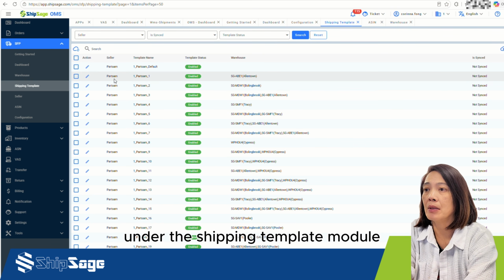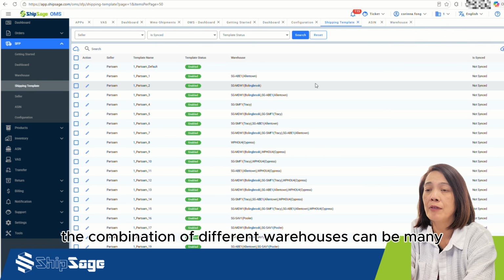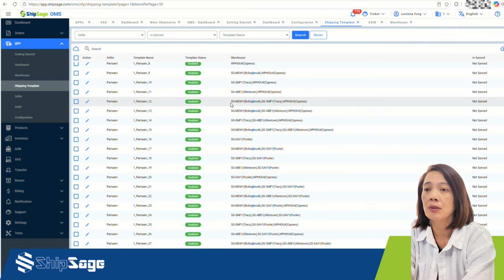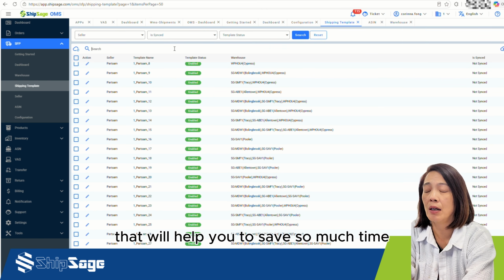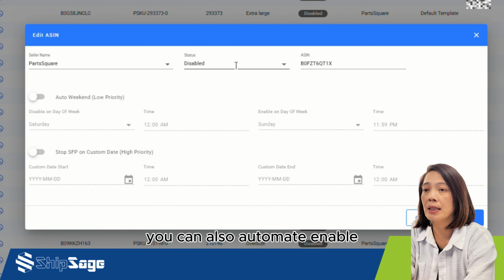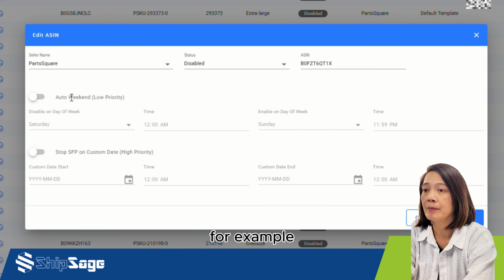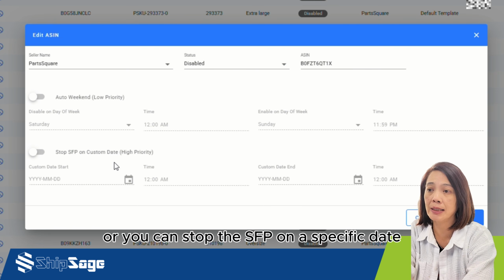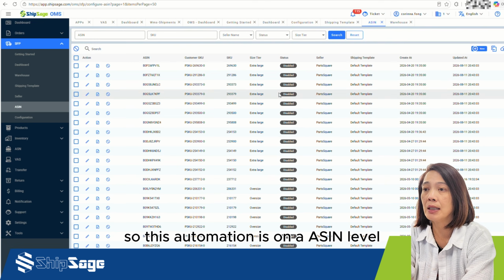How to Configure SFP Shipping Templates & ASIN Rules | ShipSage Seller Fulfilled Prime Tutorial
Learn how to streamline your Amazon Seller Fulfilled Prime (SFP) operations using the ShipSage Order Management System (OMS).

In this quick walkthrough, we demonstrate how to navigate the SFP module to manage your shipping templates and configure advanced automation rules for specific ASINs. You will see exactly how to edit ASIN settings to enable auto-assignment for shipping templates, including how to set up custom schedules for weekend fulfillment (Low Priority) and specific custom dates (High Priority).

Mastering these settings within your OMS ensures your Prime orders are routed and fulfilled efficiently, helping you maintain your Prime badge without manual intervention.

What you'll learn:
Viewing and accessing SFP Shipping Templates.
Navigating the SFP ASIN dashboard.
Editing ASIN settings for automated shipping template assignment.
Configuring weekend and custom-date shipping parameters.

Ready to automate your multi-channel fulfillment and scale your Amazon SFP strategy? to learn more about our smart warehousing solutions.

Chapters & Timestamps
0:00 - Navigating to SFP Shipping Templates
1:02 - Accessing the SFP ASIN Configuration Dashboard
1:08 - Editing ASIN Auto-Assign Rules & Weekend Schedules

Welcome to the official ShipSage YouTube channel! We help eCommerce brands, Amazon merchants, and TikTok Shop creators scale their operations through smart logistics, lean warehousing, and high-quality Print-on-Demand (POD) fulfillment.

💡 OUR SERVICES:
• Print-on-Demand (POD) Apparel & Accessory Fulfillment (DTG / DTF Printing)
• eCommerce 3PL & D2C Order Fulfillment
• Seller Fulfilled Prime (SFP) & Amazon FBM Support
• Amazon FBA Prep & Forwarding
• Advanced WMS & Inventory Integration (Shopify, TikTok Shop, Amazon)